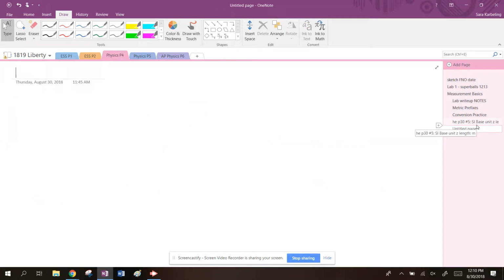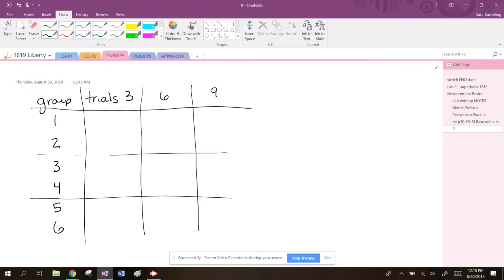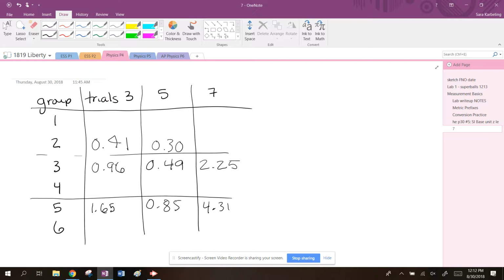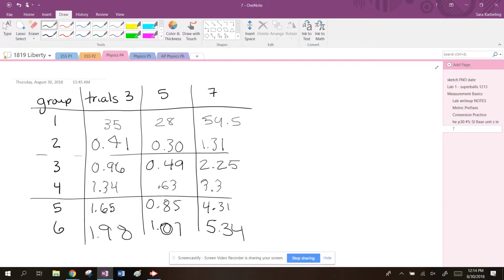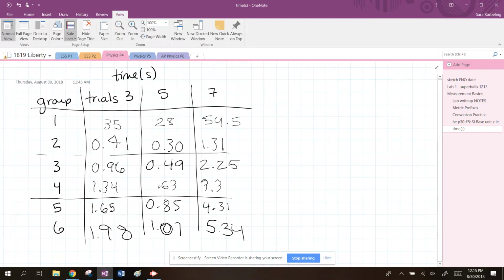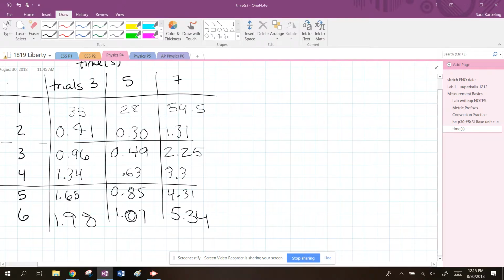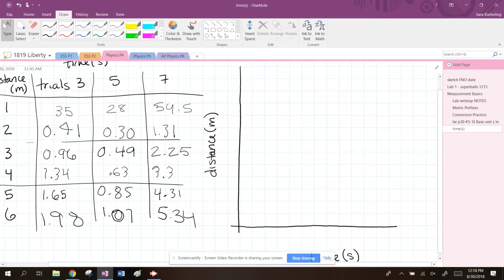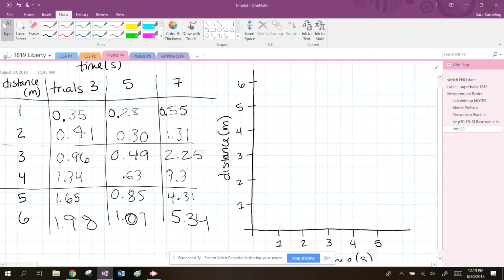Aug 30, 2018 12:26 PM